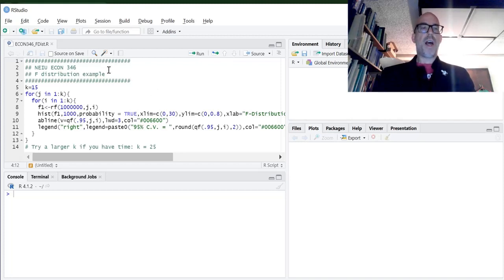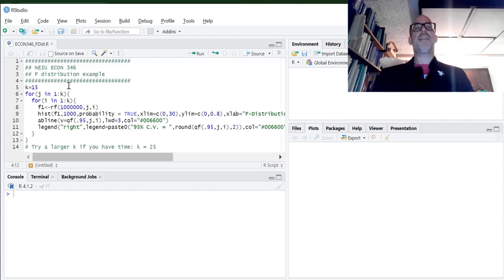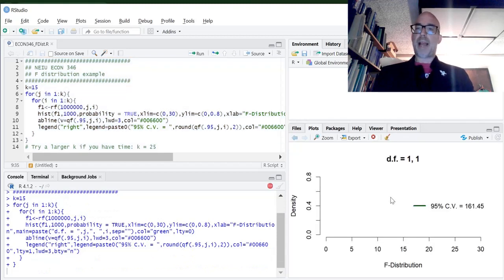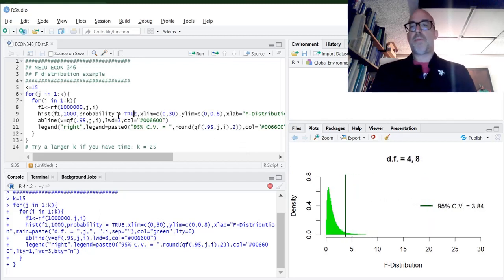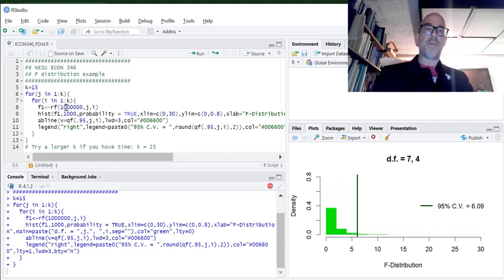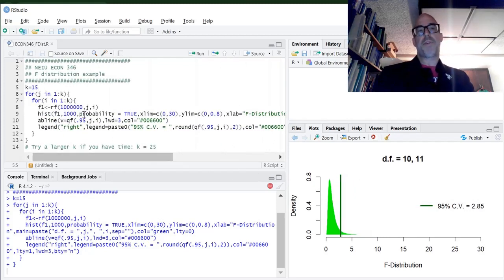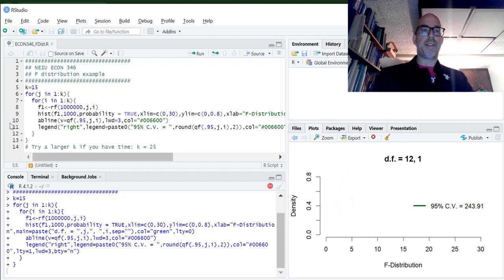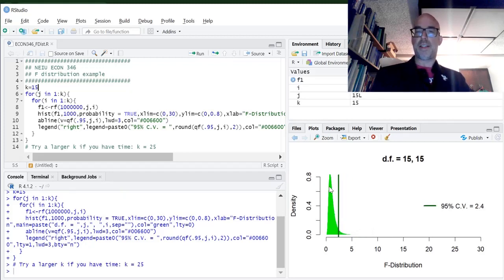Using R to Visualize the F-Distribution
Here, I use R to generate values from an F-distribution. I loop through all combinations from (1,1) to (15,15) degrees of freedom and plot the distribution as well as the 95% critical value. The shape changes with every iteration.